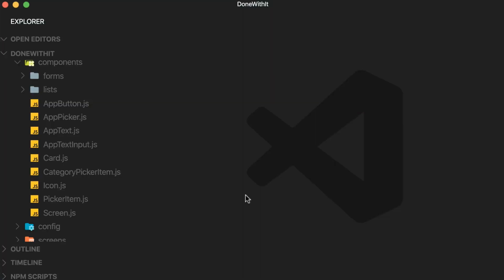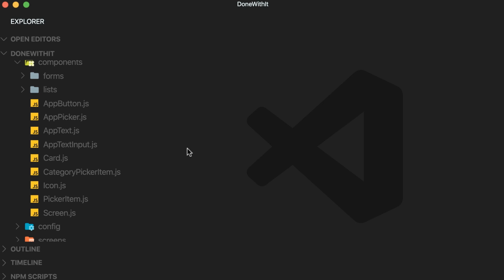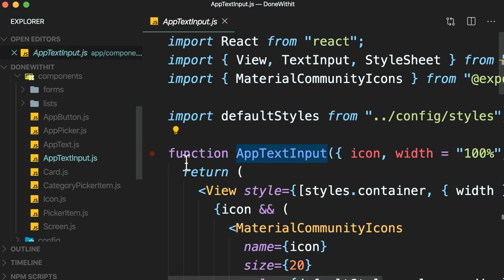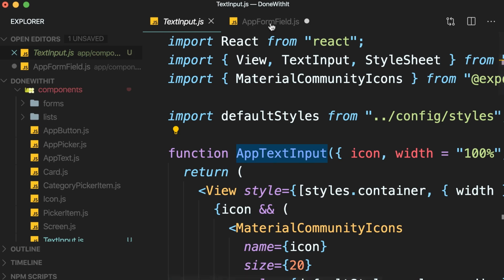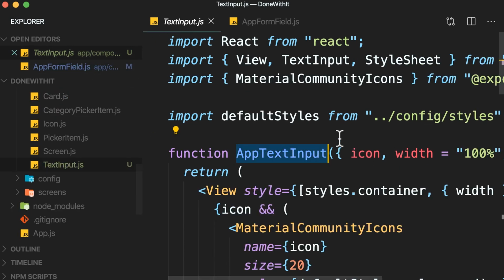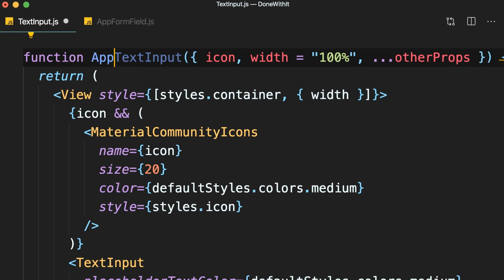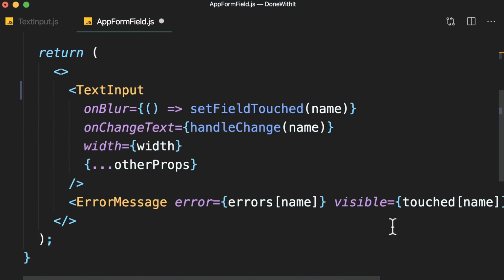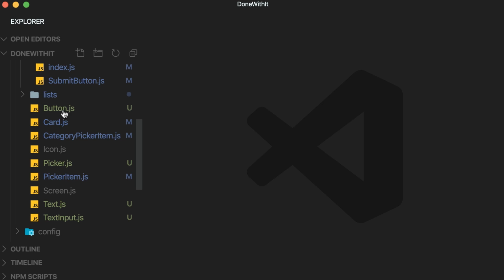React Native | Fundamentals #93 - Revisiting components names [By Mosh Hamedani]